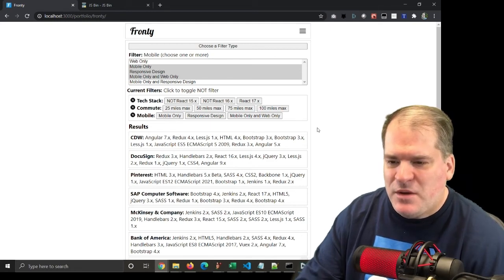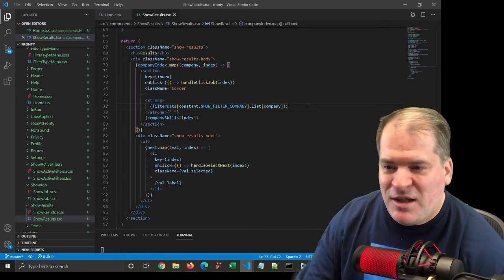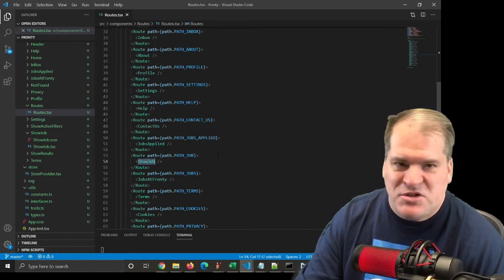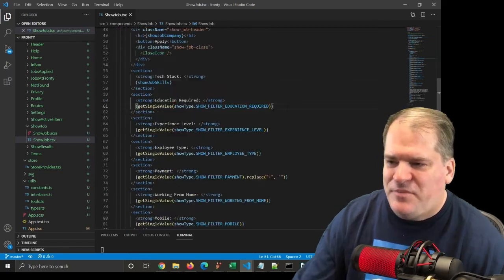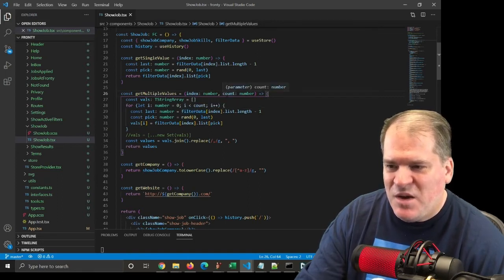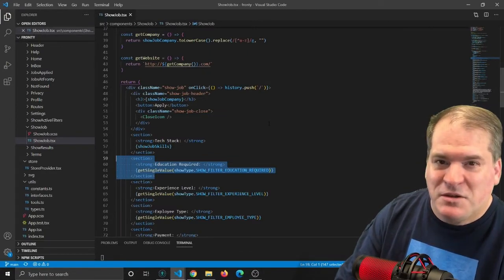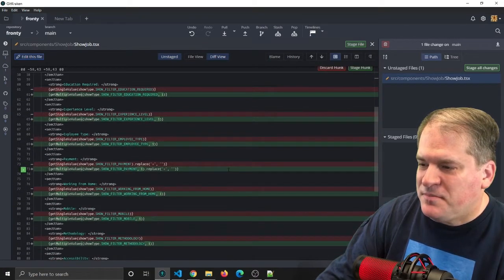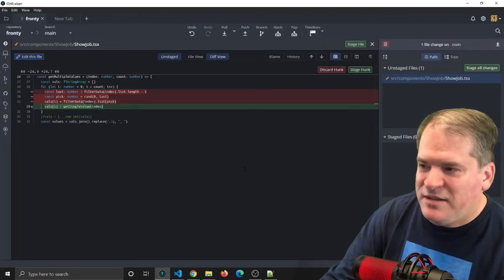Fronty Part 5: React+TypeScript, Refactor, DRY, Array.map, Router, JSX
Try Fronty

Install Node so you can use npm (Node Packet Manager) to install other packages

Install create-react-app from any command prompt using the -g (or --global) option so it's available globally

Create the React App with TypeScript
npx create-react-app fronty --template typescript

Start the React App
npm start

I tried to edit this video to be as short as possible by slicing out:
* long pauses
* stutters
* uhhs and umms
* stretching the last sound in a word like usssss or throooooough
* sound of me inhaling between words
* lip smacking sounds
* keyboard clacking sounds
* licking my lips

Video Editor: Adobe Premier Pro
Microphone: HyperX QuadCast
Boom Arm: Blue Compass
Screen Recording: OBS Studio